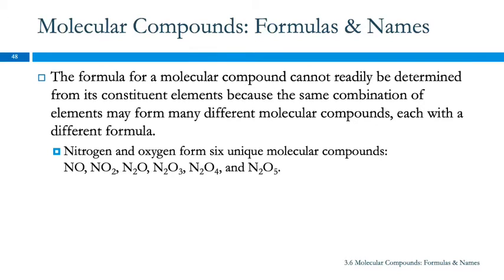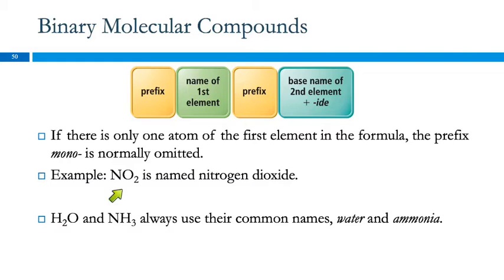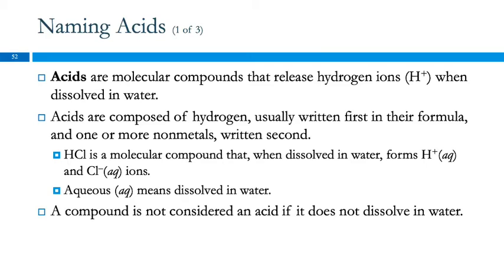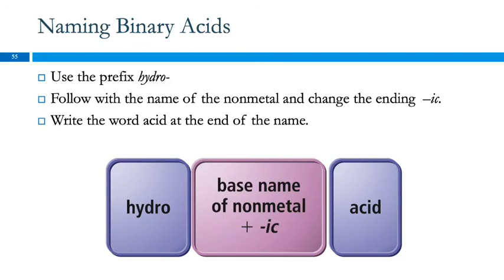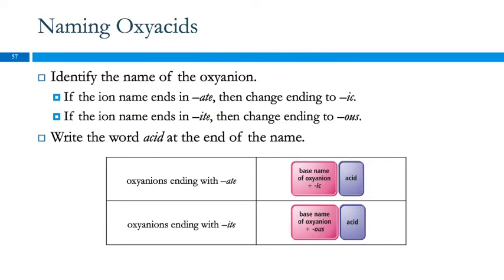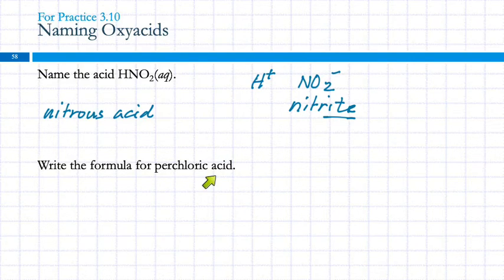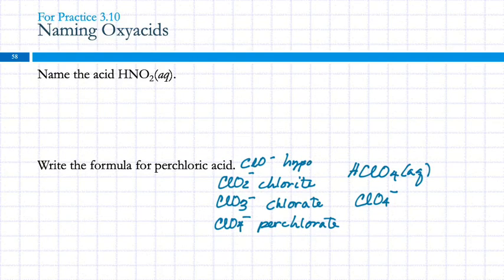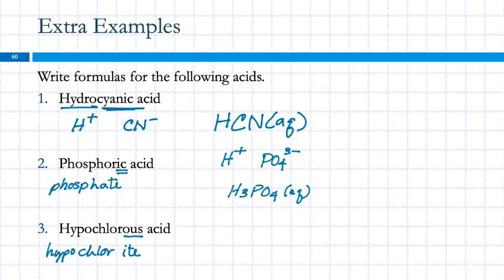3.6 Molecular Compounds: Formulas & Names